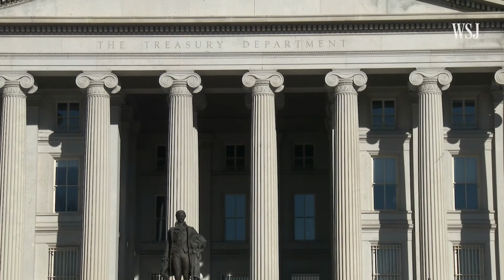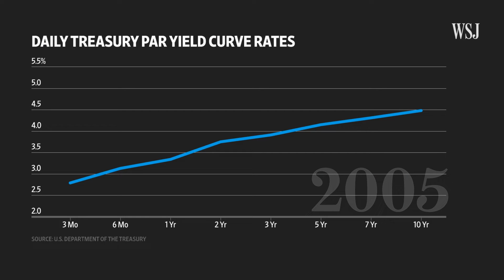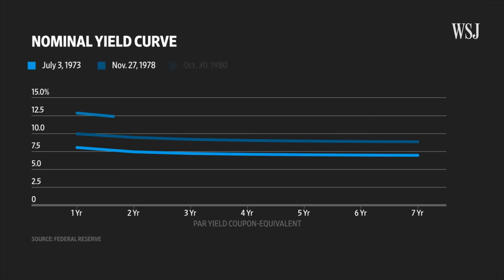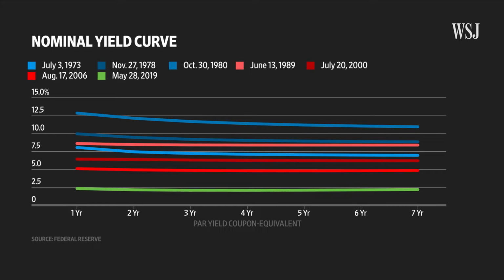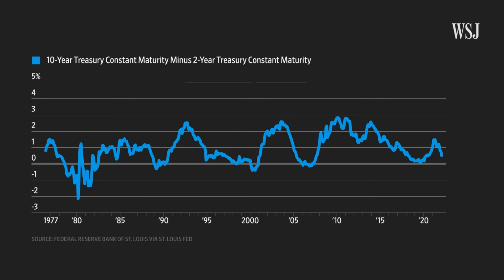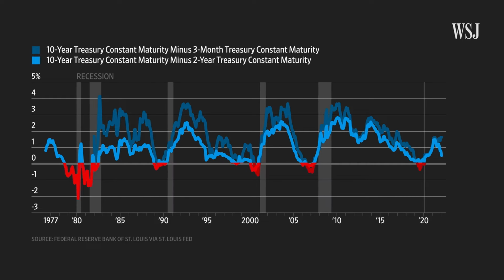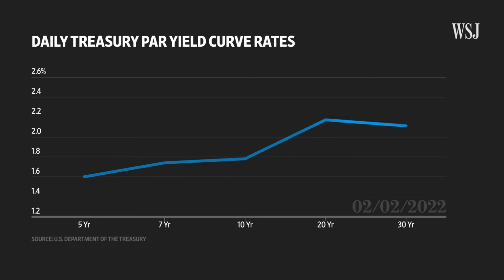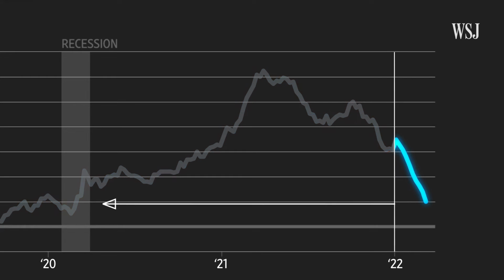El aplanamiento de la curva de rendimiento genera debate sob 1